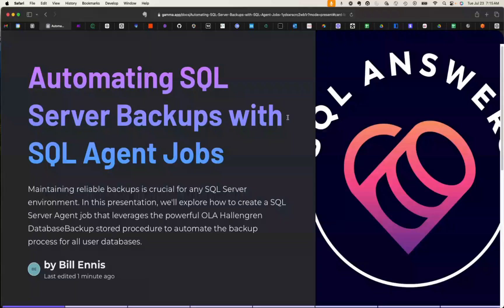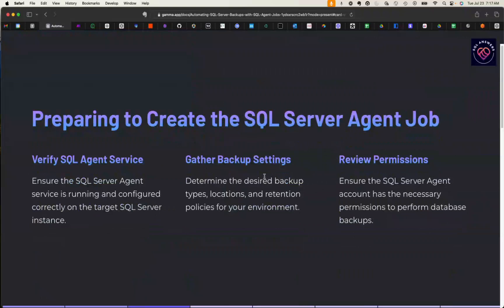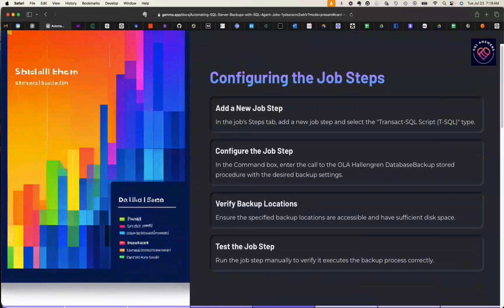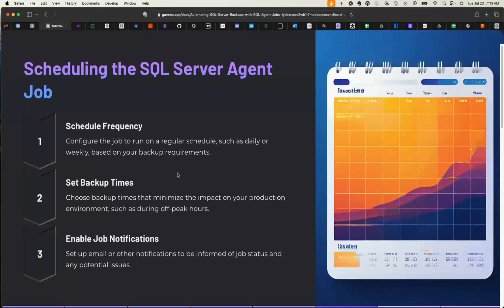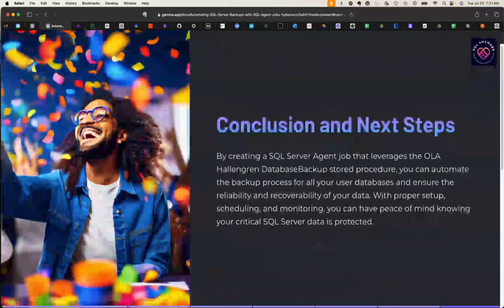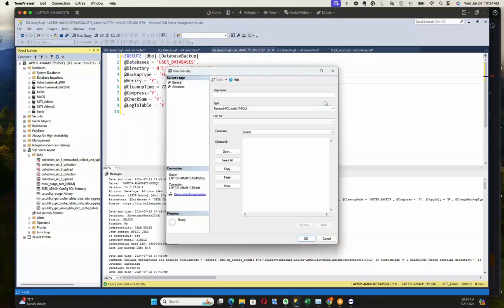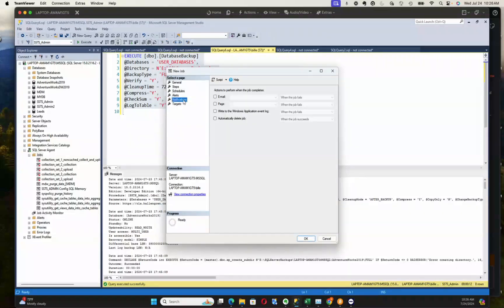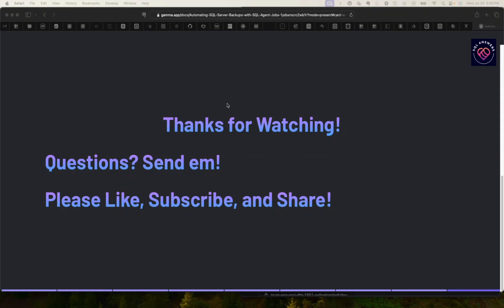SQL Server Agent Job Setup Tutorial/Demo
This video takes you through the setup of an SQL Agent job. We cover all of the aspects for basic job setup and end with an example.

If you would like to submit a question please drop it below!